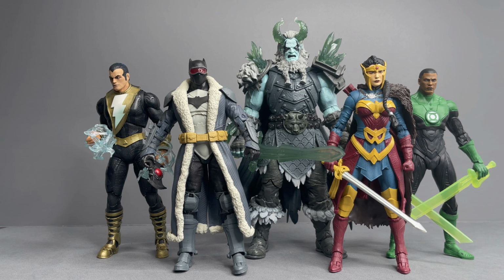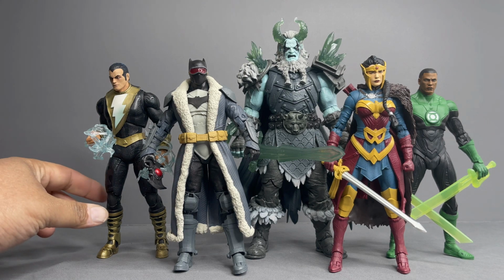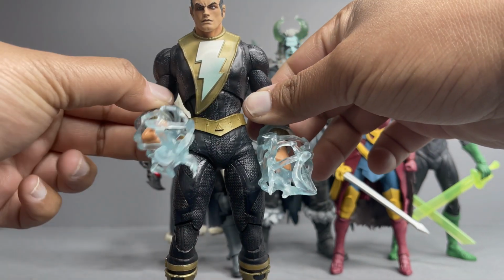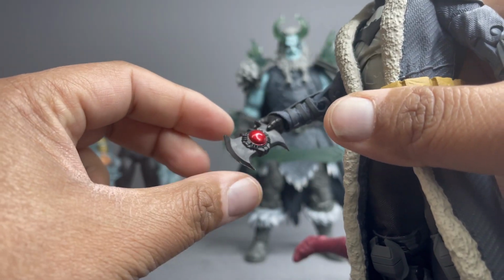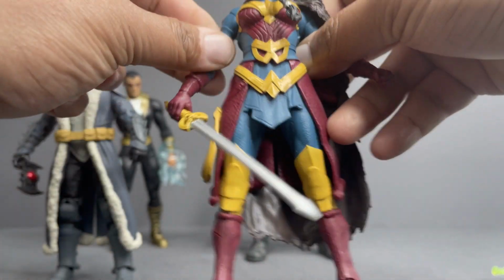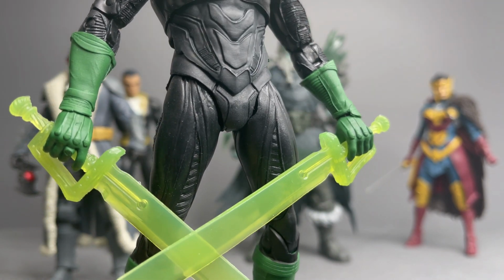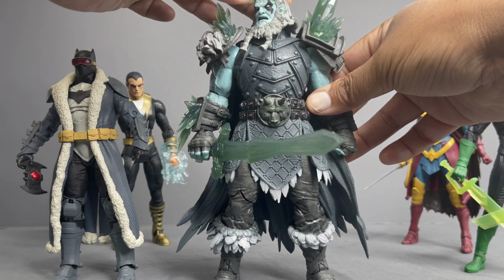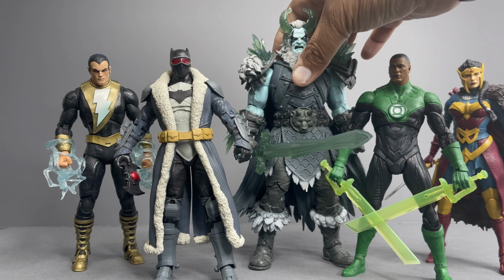McFarlane Toys Endless Winter Figures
Here is a look at the McFarlane Toys Endless Winter wave!